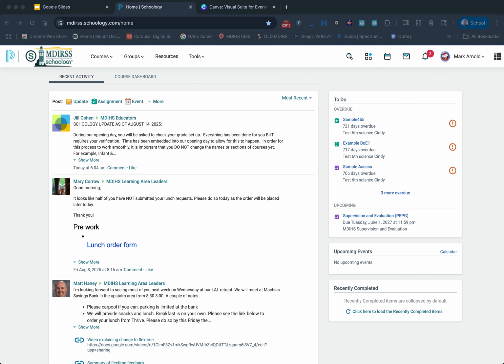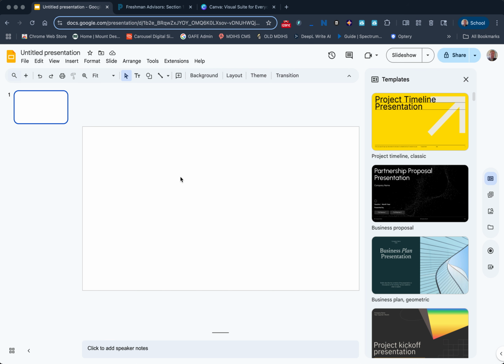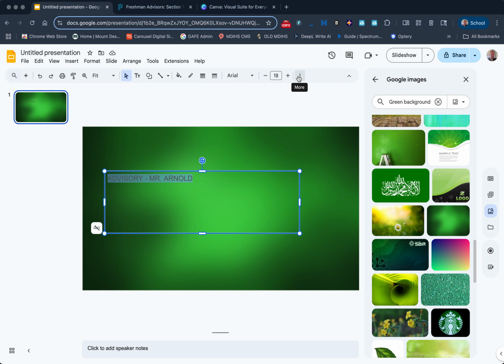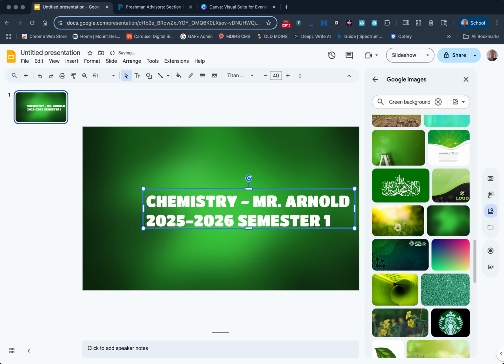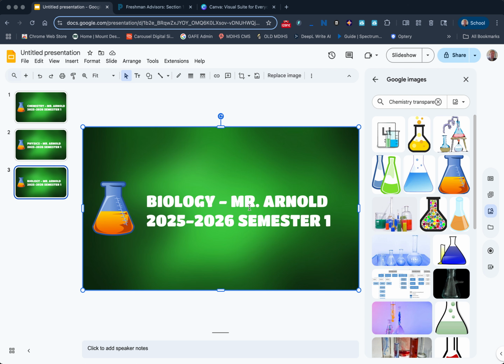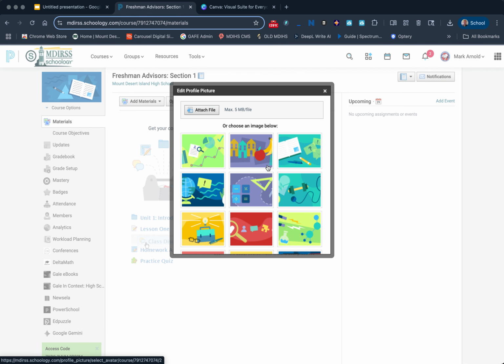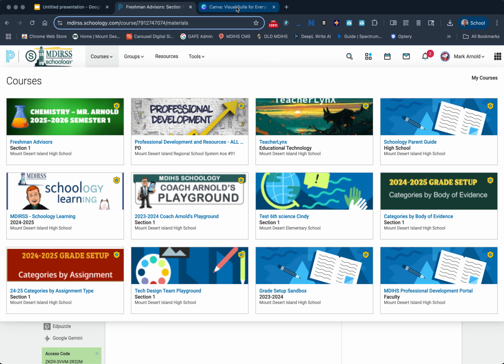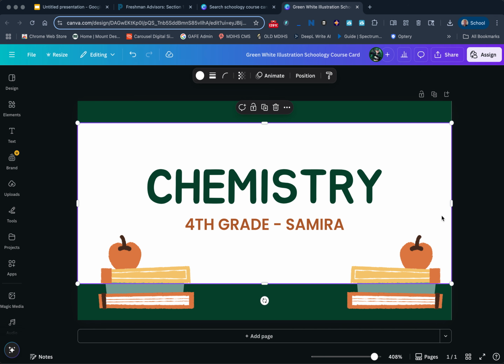Schoology: Creating Custom Course Cards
This video demonstrates one how to use Google Slides to create custom Course Cards for your courses. This will make it easier to identify your courses in the Schoology course chooser.